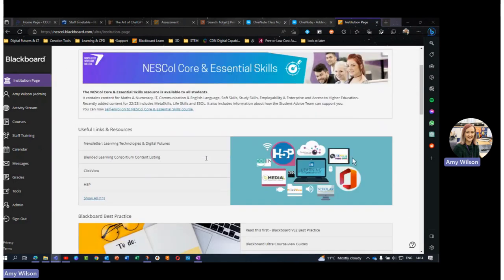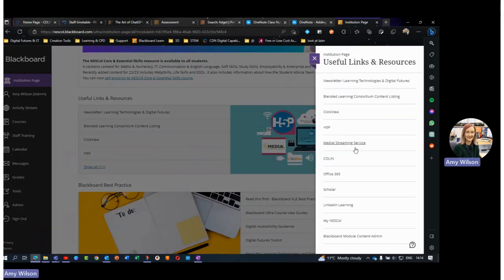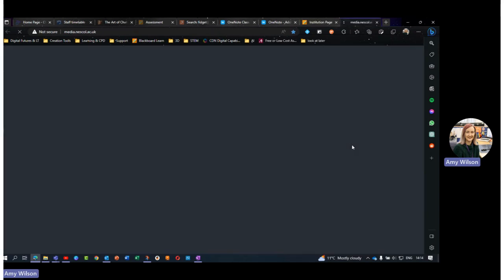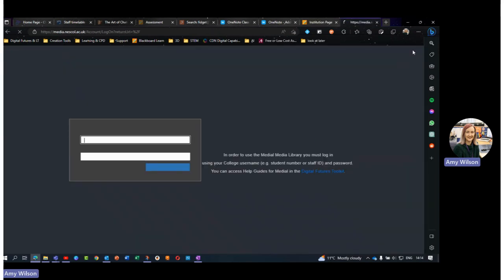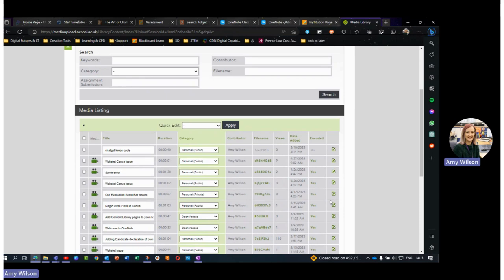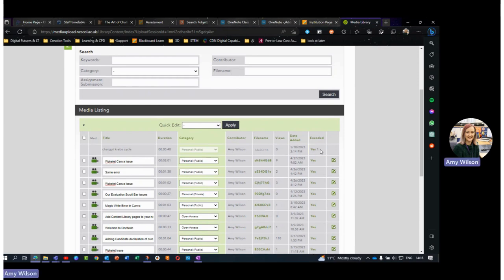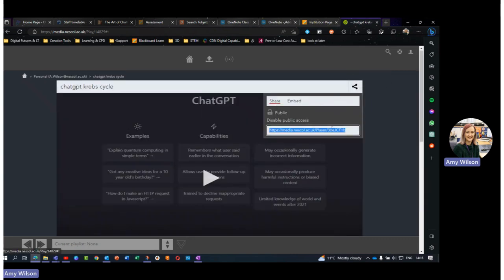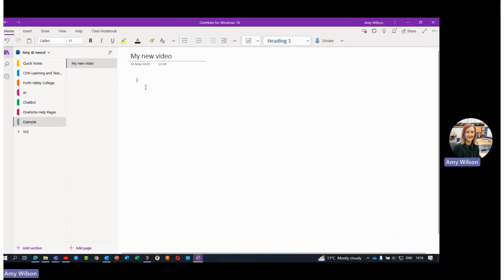OneNote - Adding Videos Using Medial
How to add videos to your OneDrive using Medial